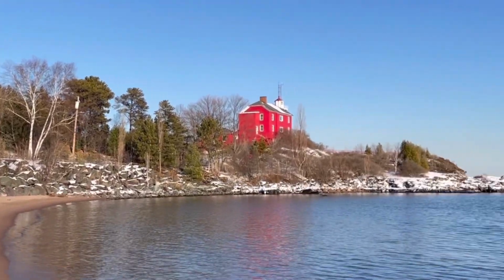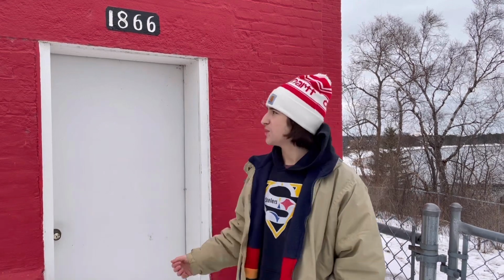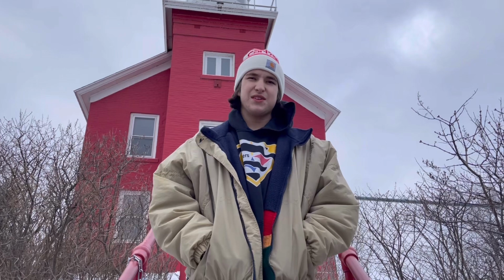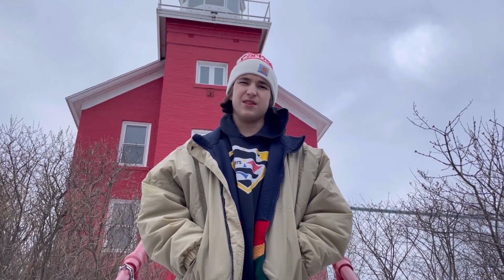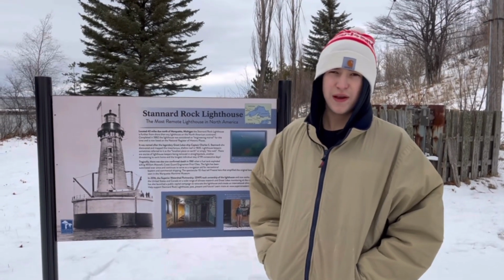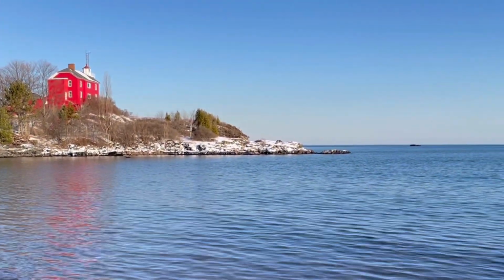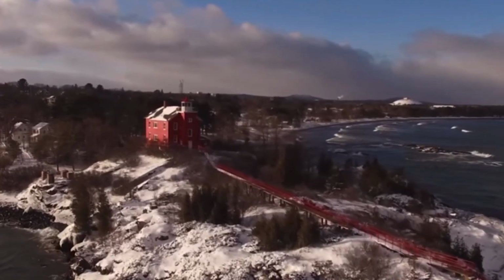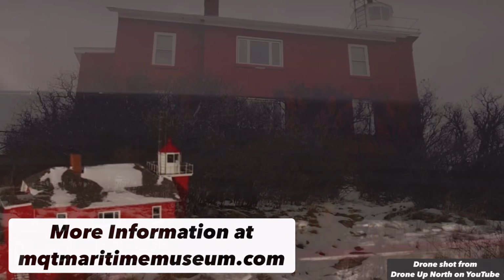Marquette Harbor Lighthouse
This is a short documentary I and the star of flash kid made. We found interest in the Marquette harbor lighthouse so we created this. I hope you enjoy and thank you to Jonah Smith for helping us film. The drone shots are from Drone UP North go check them out on YouTube.